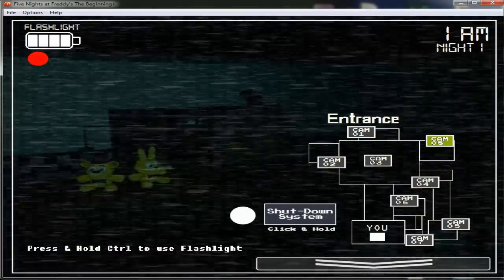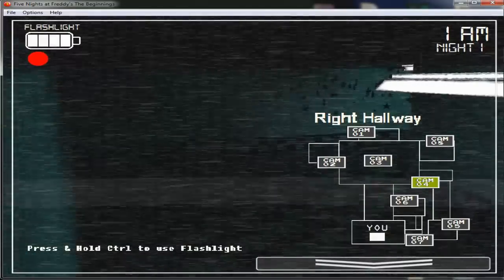Five Nights at Freddy's The Beginnings Demo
minecraft|name: Elmoyoo69

Español.
hola amigos como están bueno espero y les aya gustado el vídeo gracias

English.
Hello as they are good friends and hope you liked the video thanks